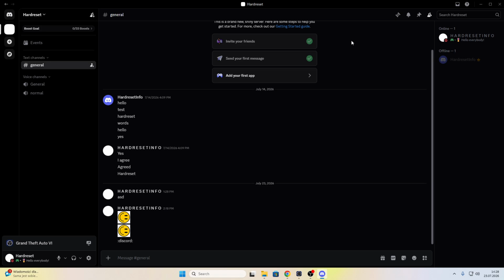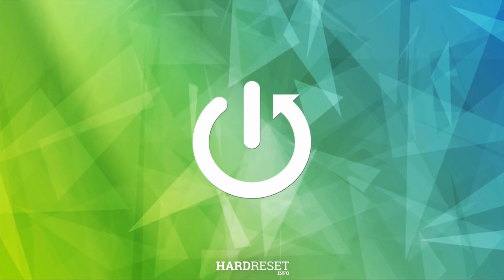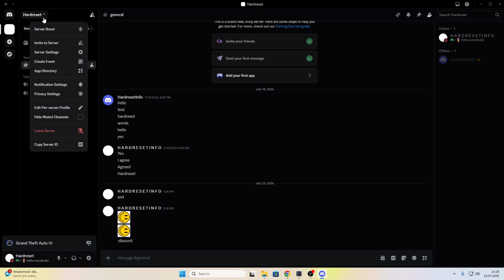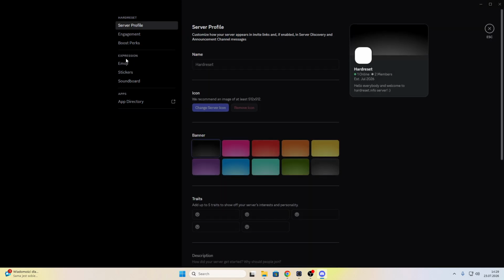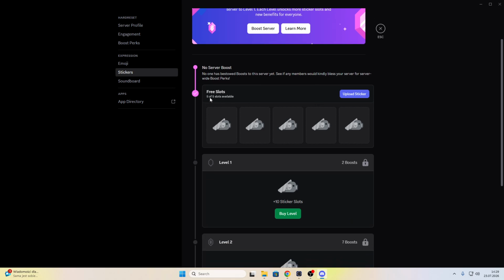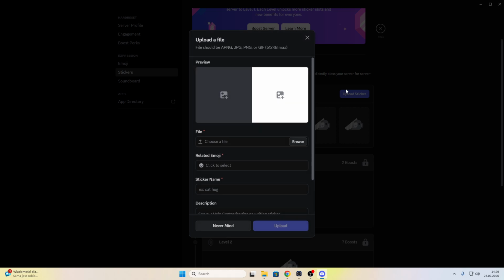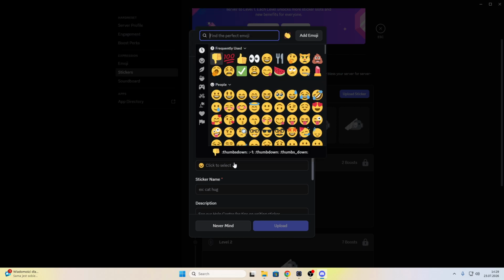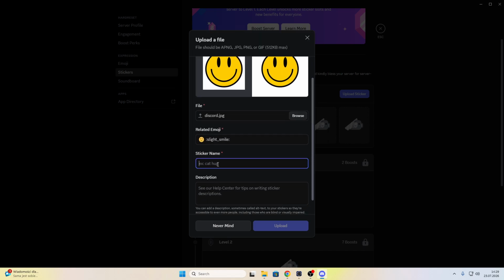Discord – How to Add Stickers to Your Server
Learn how to add stickers to your Discord server quickly and easily. In this video we open Server Settings on the HardResetInfo server, go to Expressions → Stickers, upload a sticker file, assign a related emoji, enter a sticker name and description, and show how to use it in chat. These steps work for any Discord server where you have Manage Emojis & Stickers permission — perfect for customizing your community with PNG/APNG stickers and short names for fast use.

How to add stickers to Discord server?
How to upload stickers to Discord?
Where is the Stickers section in Discord Server Settings?

0:00 Intro
0:07 Open Server Settings → Expressions → Stickers
0:26 Upload sticker and choose file
0:47 Assign related emoji, set sticker name and description
1:01 How to use the sticker in chat
1:09 Outro